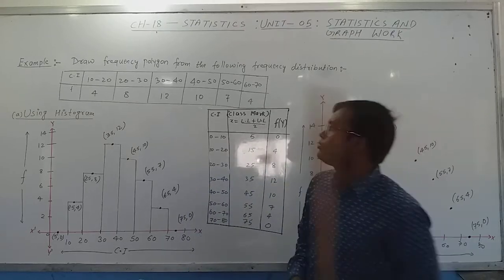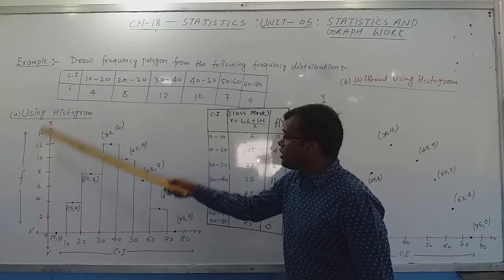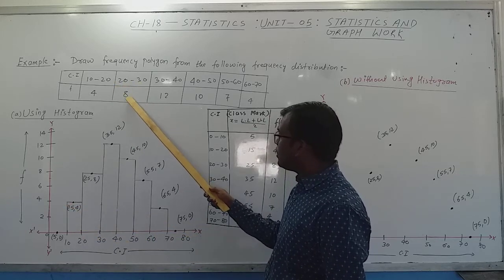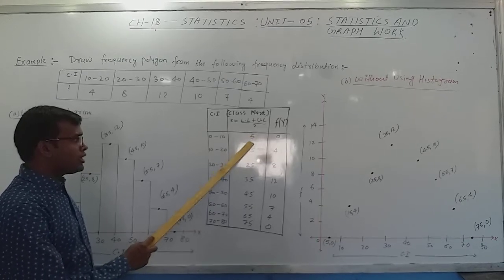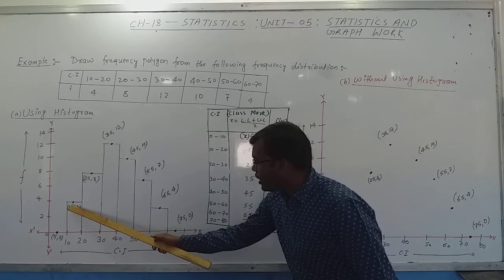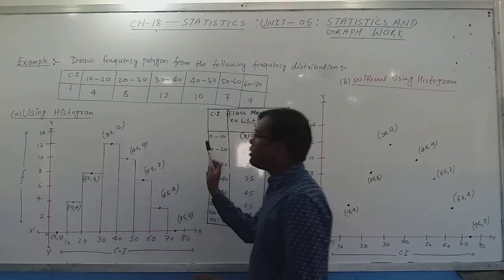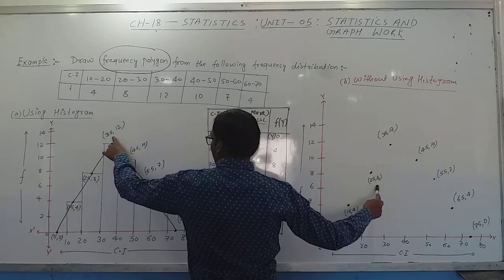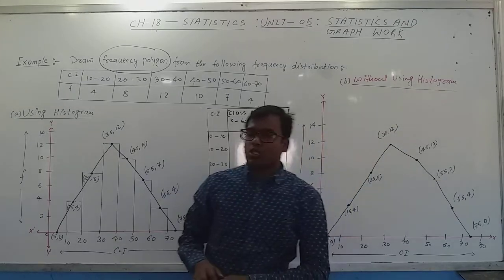Example Based on Graphical Representation of data 29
Frequency Polygon (i) With Histogram and  (ii) Without using Histogram